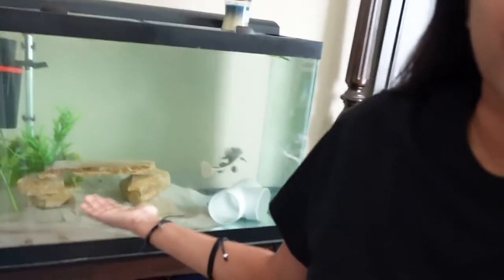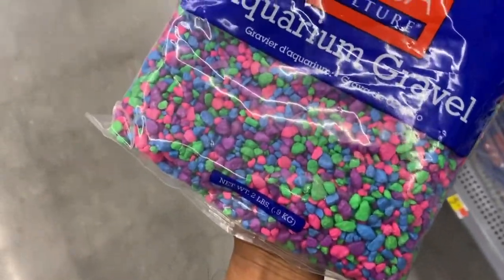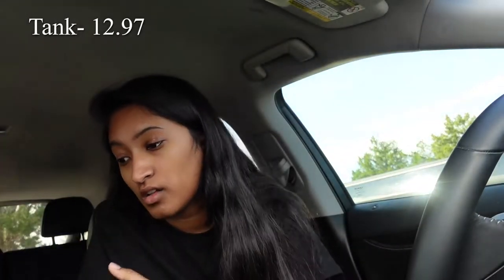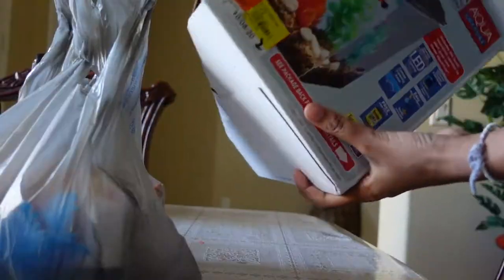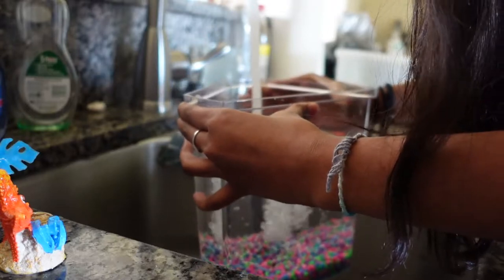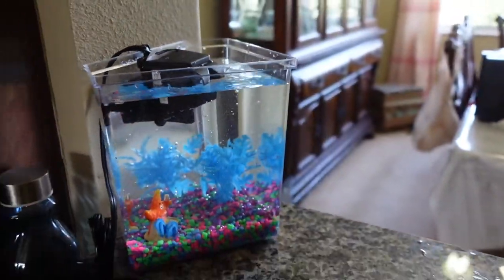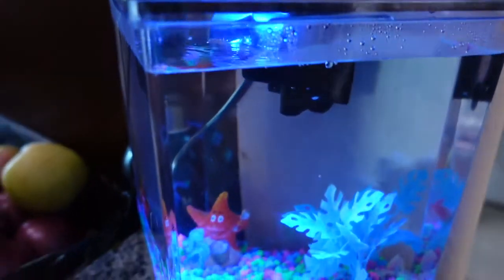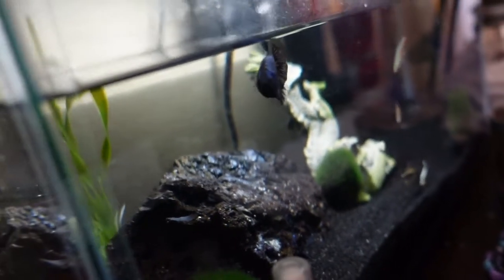20 Dollar Walmart Fish Tank Challenge!!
Thank you guys so much or watching!

~Social Media~

Camera Gear:
Sony ZV1